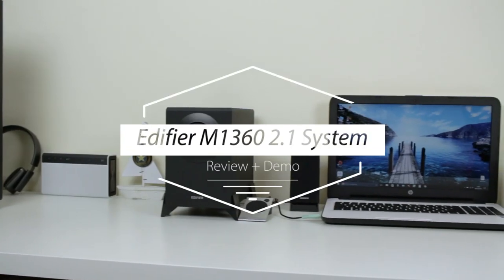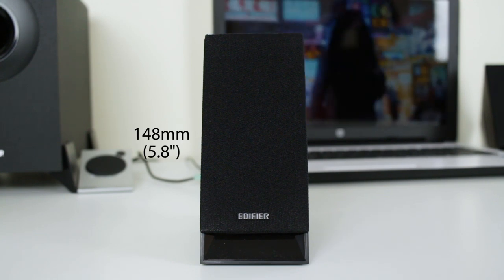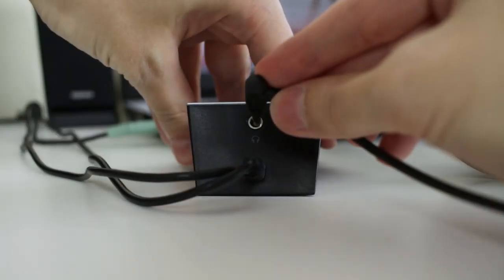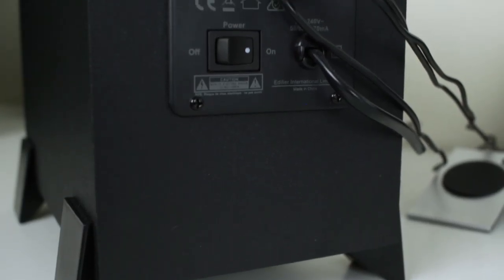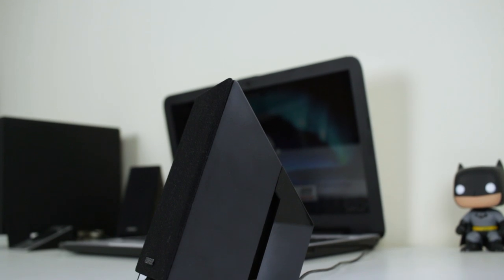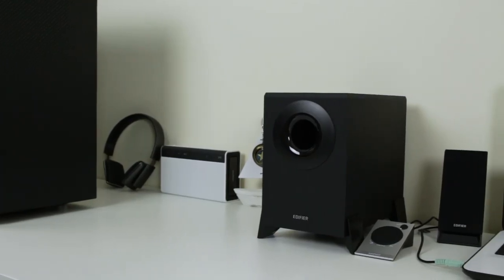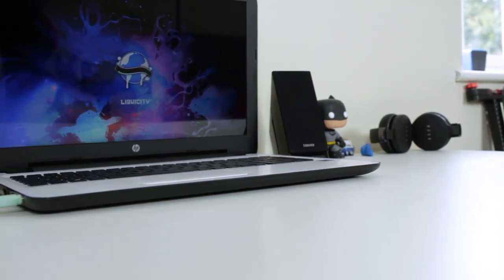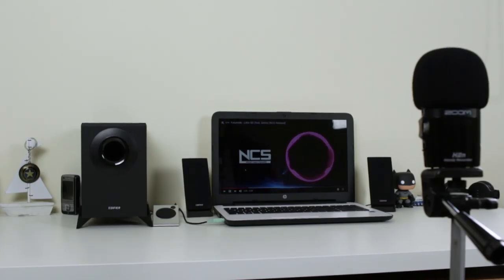Edifier M1360 2.1 Speaker System Review + Demo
Hey everyone, today I review a highly affordable 2.1 speaker system from Edifier. The M1360 comes in at around £30 in the UK and is a surprisingly compact 2.1 system making it ideal for smaller set ups.

At the end of the video I stated that this could be picked up from Overclockers for £25, however it appears as though they don't have it anymore. The next best price is £30 from Currys and I would still say that its worth it.

Sound demo
Vocals by Ago Teppand a.k.a. Sethh from Cartoon
Additional backing vocals & adlibs by Rosanna Lints from Würffel